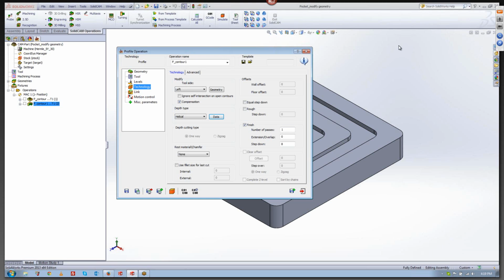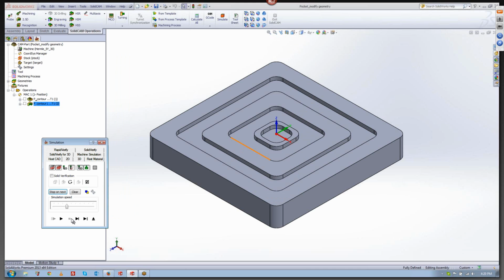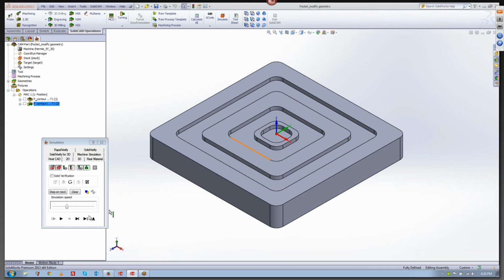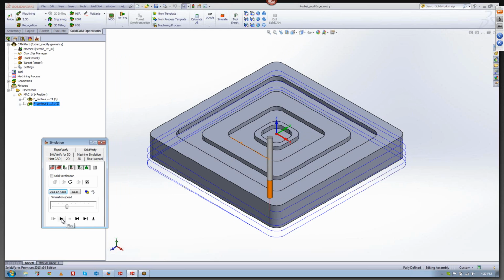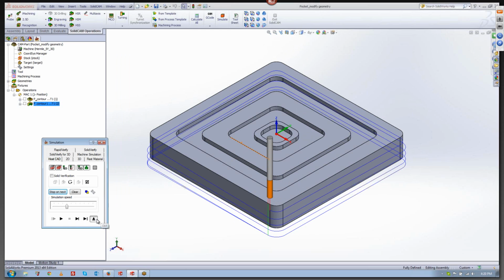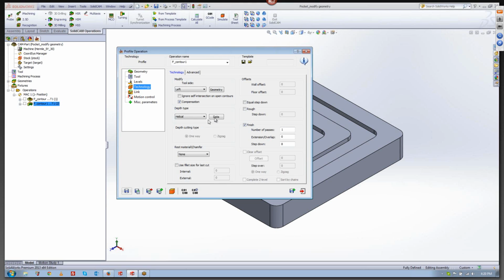SolidCAM University: Helical Movement Improvement